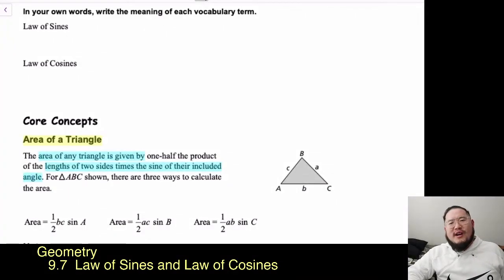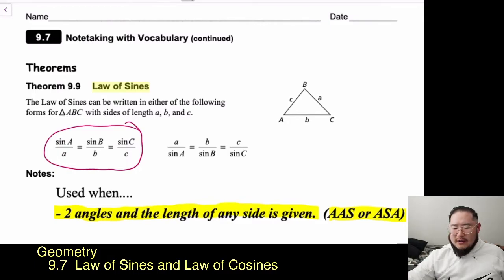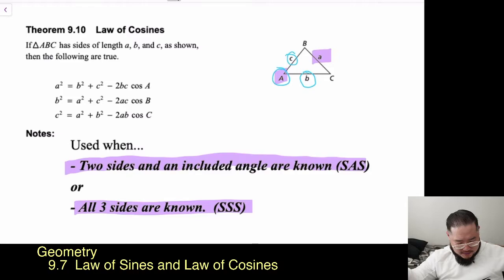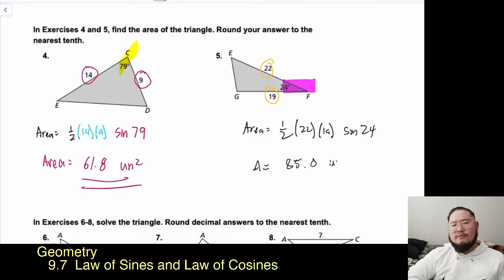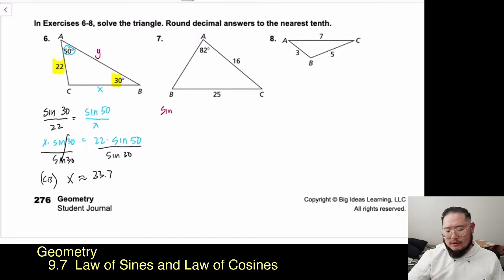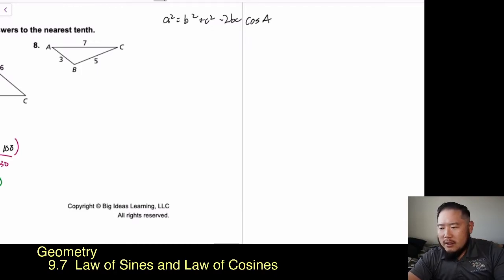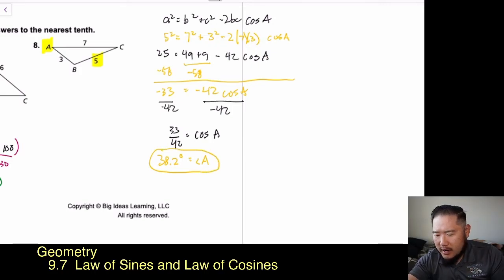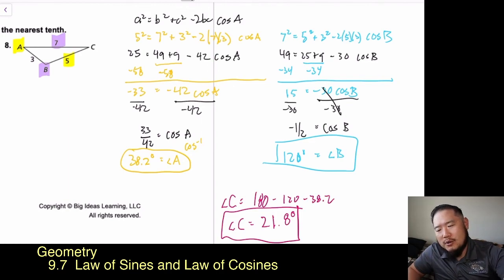[Geometry] 9.7 Law of Sines and Law of Cosines